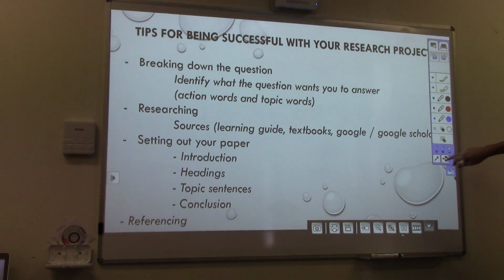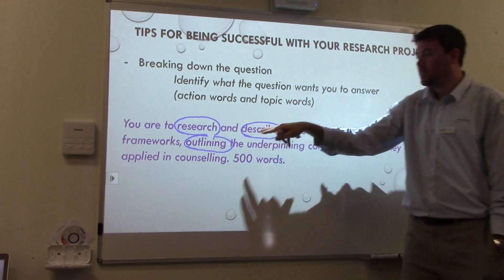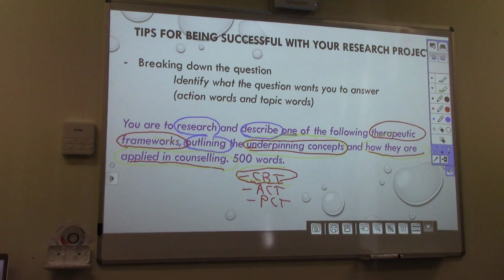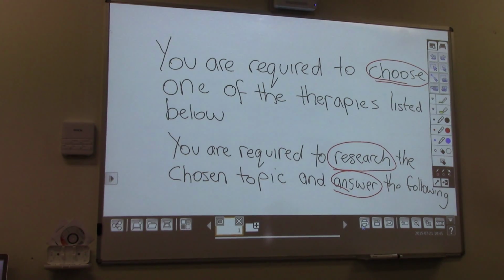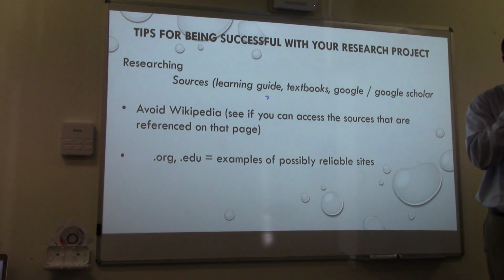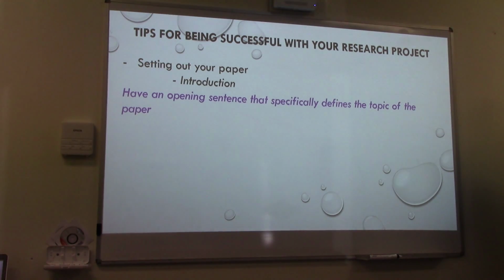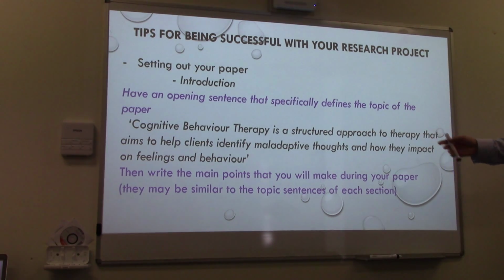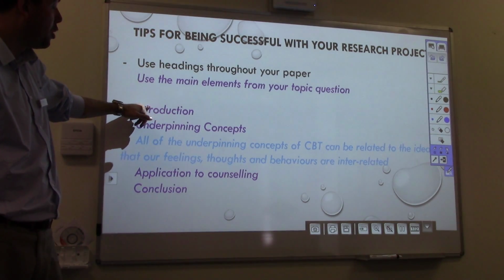Rick Handrickan Tips for Research Assessments Part 1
How to do a research assessment for the Diploma in Counselling